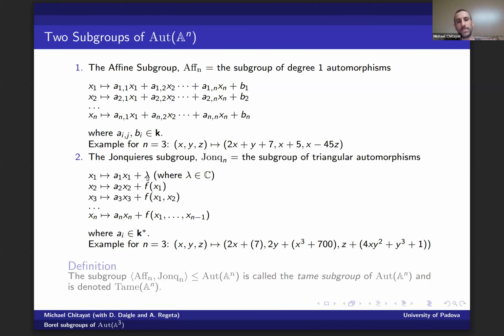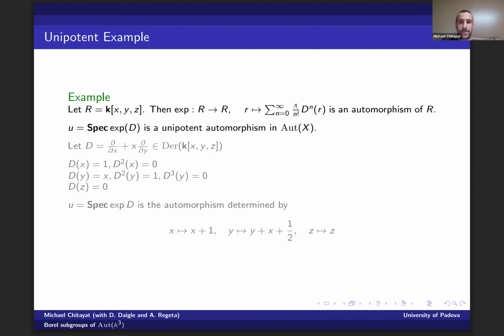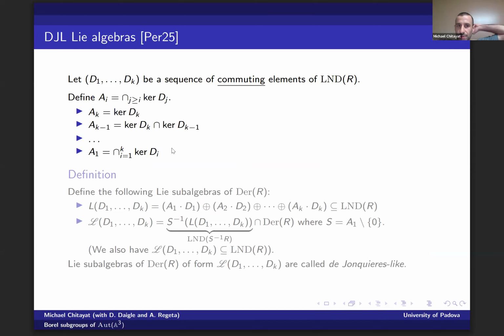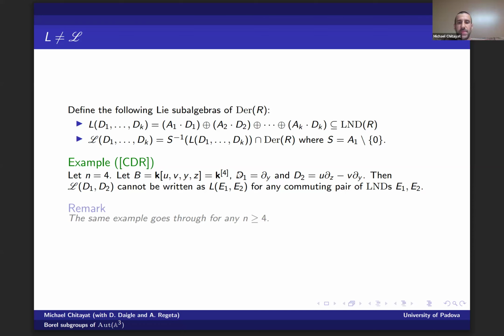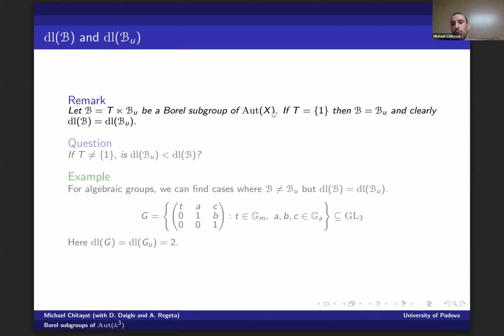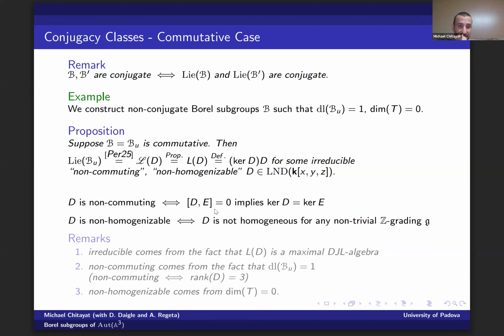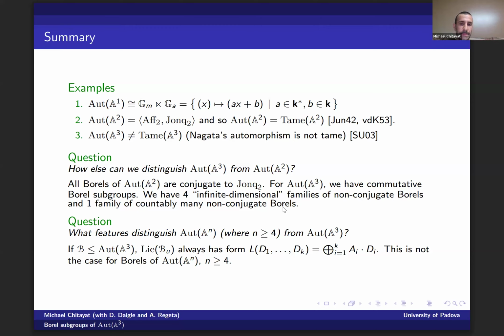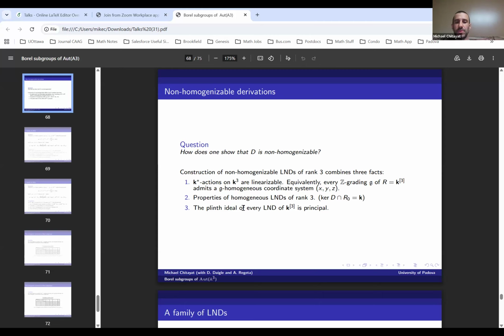Michael Chitayat. Borel subgroups of Aut(A³), 06.07.26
Algebraic Transformation Groups Seminar

Title: Borel subgroups of Aut(A³)
Speaker: Michael Chitayat (University of Padua)
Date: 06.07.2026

Abstract: Let X be an affine variety. It was recently proved by Cantat, Kraft, Regeta and van Santen that a connected solvable subgroup of Aut(X) can be decomposed as a semi-direct product of an algebraic torus T and a nested unipotent subgroup U. A Borel subgroup of Aut(X) is a maximal element of the set of connected solvable subgroups of Aut(X). In this talk, I will discuss Borel subgroups of Aut(X) with a focus on the special case where X = A³. This is joint work with Andriy Regeta and Daniel Daigle.